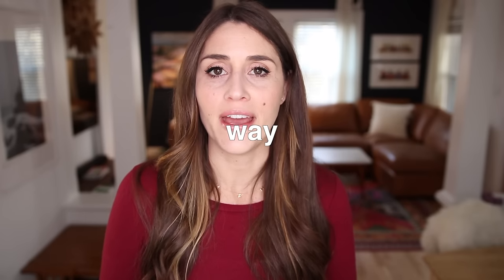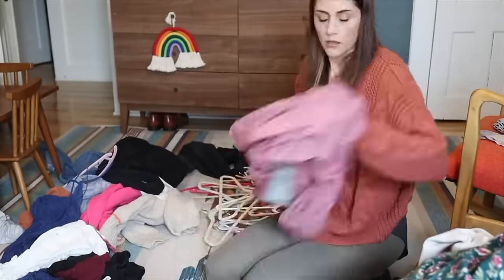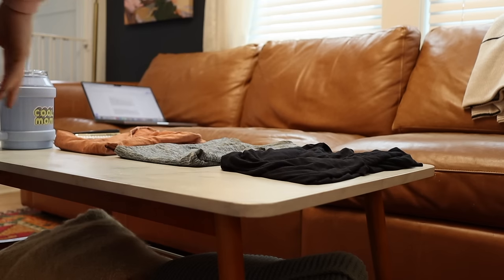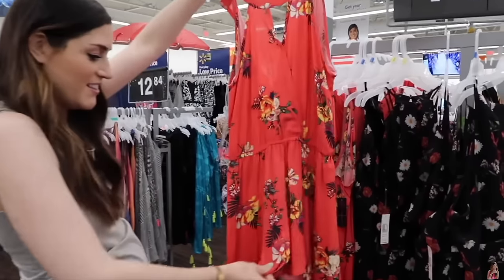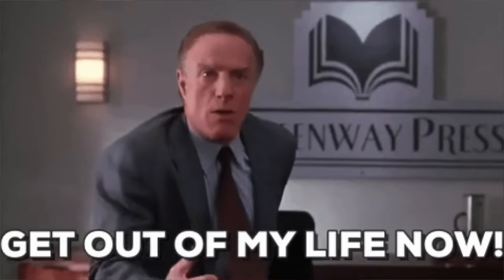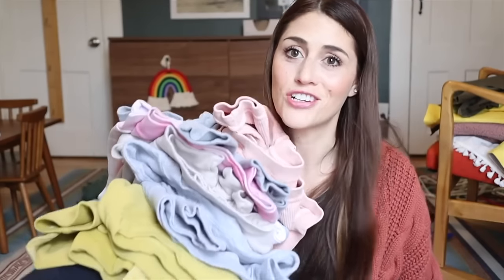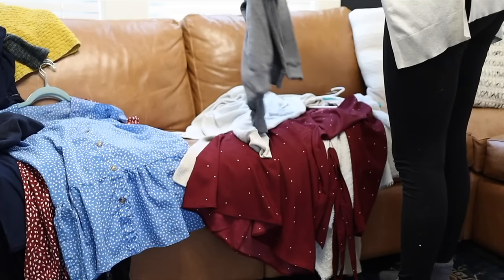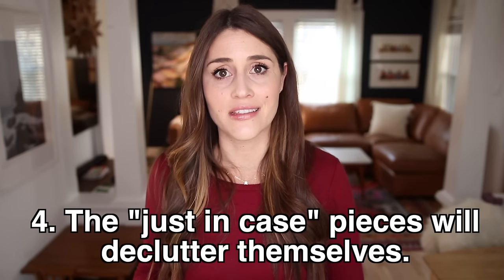Backward Decluttering: THE FASTEST AND EASIEST WAY TO DECLUTTER YOUR CLOSET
Decluttering our closets is different than decluttering literally anything else. Very different roadblocks and emotions go into the clothing we wear on our bodies. So I've discovered a method I'm calling "backward closet decluttering" that I think really helps eliminate a lot of these roadblocks to allow you to declutter in 10-15 minutes, and not 2-3 hours. And, hopefully, makes it a lot easier to STAY decluttered, too.